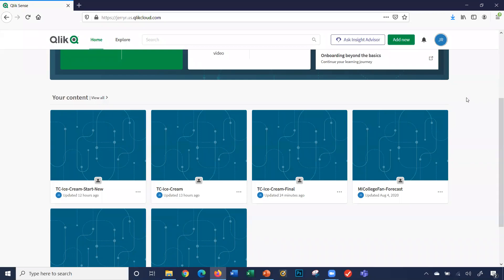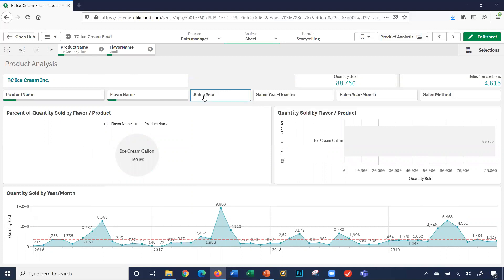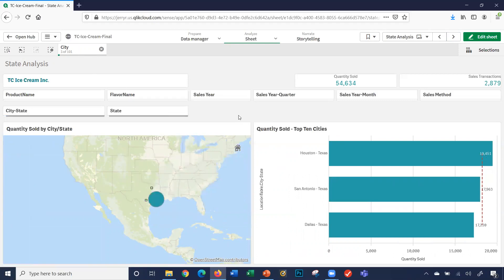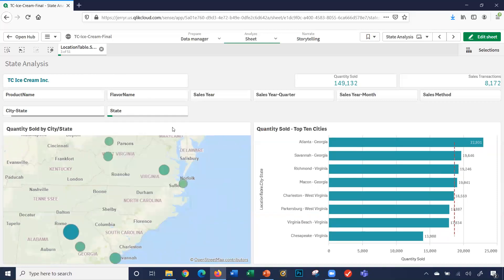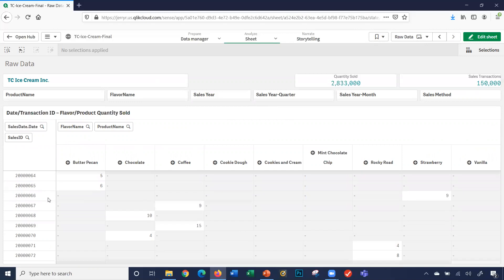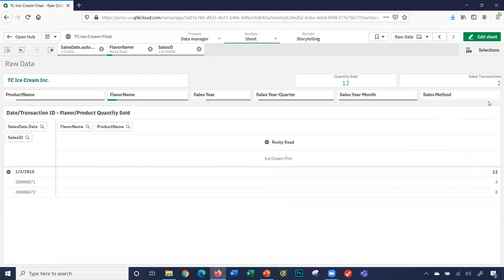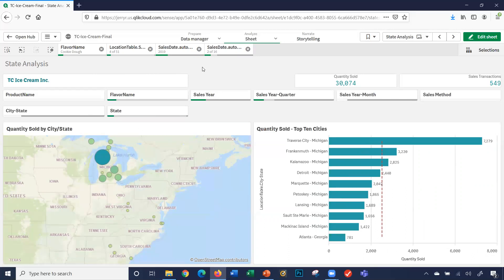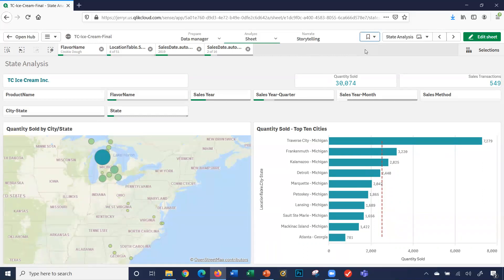Qlik Sense TC Ice Cream Inc Project Video 08 (9. Filtering Data)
Qlik Sense
TC Ice Cream Project
Project created for college level courses in  Business Statistics, Business Analytics and Information Systems.
The purpose of the project is to learn the basic concepts of a business analytics dashboard using Qlik Sense.